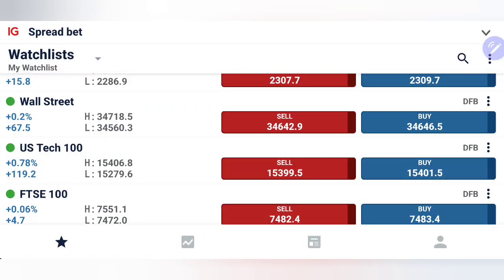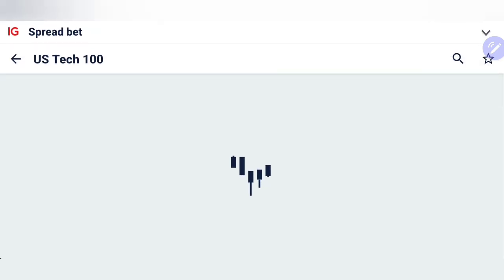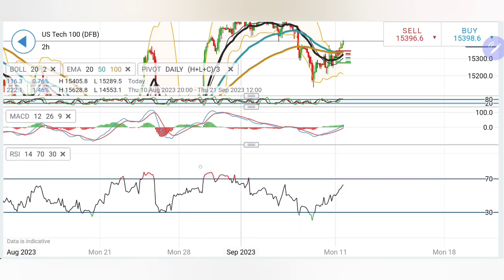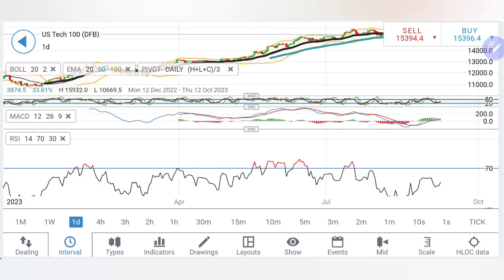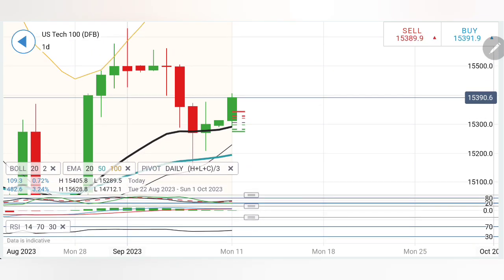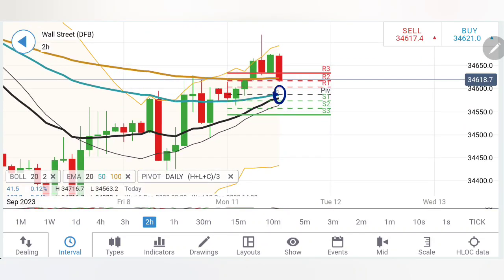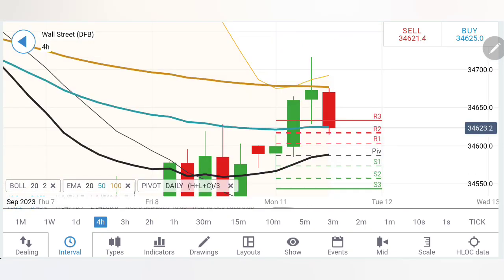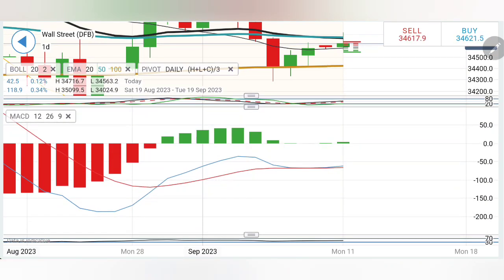Swing Trading Alert ! US30 & Nasdaq 100 Analysis Today |US30 & Nasdaq100 Trading Strategy 11 Sep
Timestamps:

- [00:13]( 📊 US30 achieved 34,720 levels and retraced to 34,650, while Nasdaq 100 is trading above 15,400, a critical resistance level.
- [00:28]( 📈 Recommendations were made to buy at 34,620 and 15,360 levels in the Asia and Europe sessions.
- [01:23]( 📈 Technical indicators suggest a bullish trend for US30 in the short term, with resistance levels at 15,400 and 15,480.
- [02:21]( 📉 Maximum resistance for Nasdaq 100 is around 15,450-15,480 levels. Watch for possible bearishness if it drops below 15,280.
- [04:26]( 📊 US30 has strong support at 34,570-34,580. Bearishness would be confirmed if it stays below 34,550.
- [06:49]( 📉 Consider selling at 34,570, with 34,540-34,550 as the first target. Bears might take control below 500.